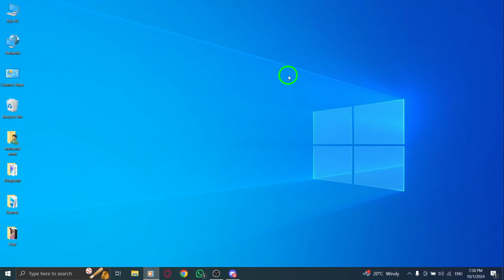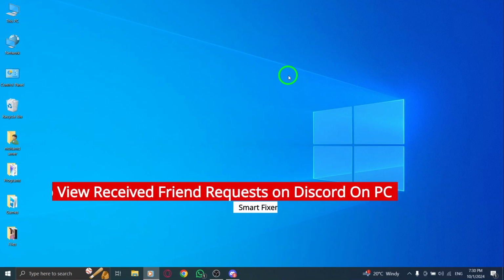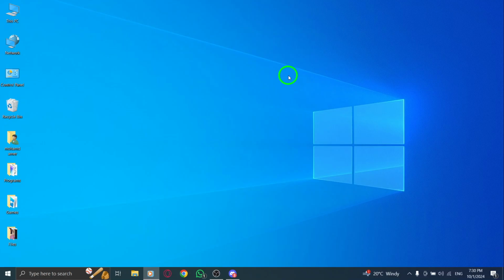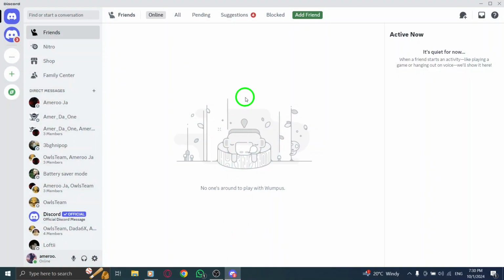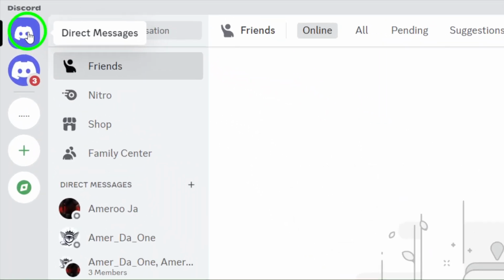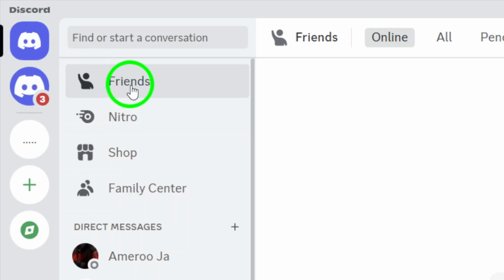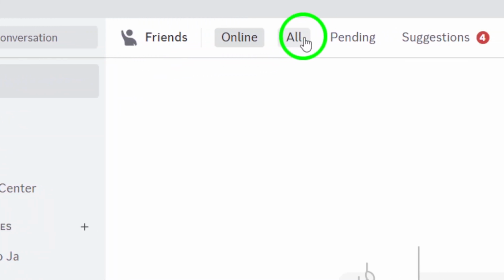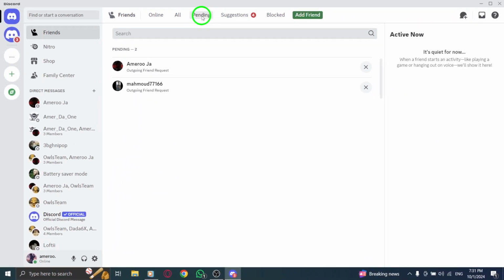How to View Received Friend Requests on Discord On PC (New Update)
Learn how to view received friend requests on Discord using your PC. If you want to keep track of your connections and manage your friends list efficiently, this video is perfect for you. Follow the simple steps to see all your pending requests.
Steps:

Press on the Discord logo in the top-left corner.
Make sure you have the Friends tab selected.
Click on Pending to see received friend requests.

Now you can easily check and manage your friend requests on Discord.
Chapters:
00:00 Intro
00:12 Soultion
01:05 Outro